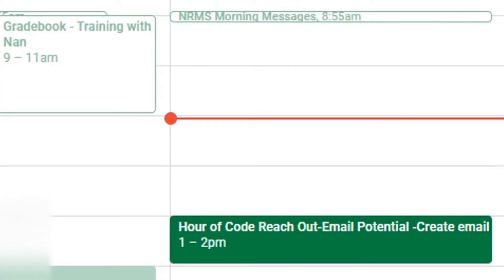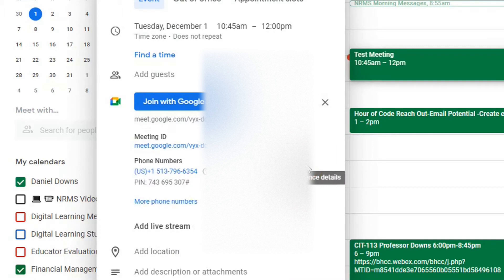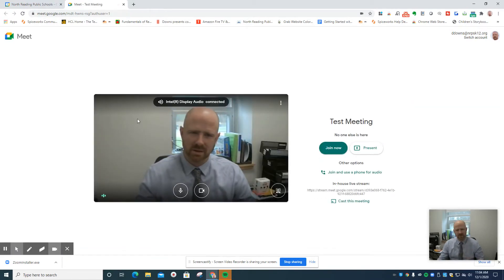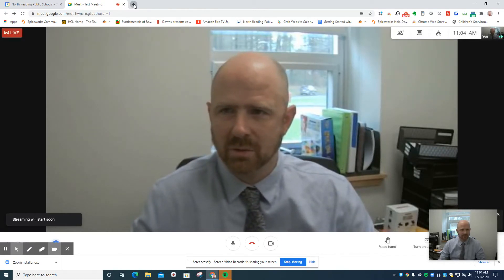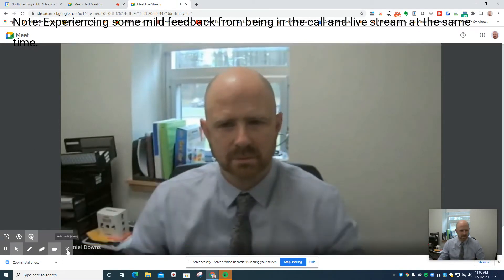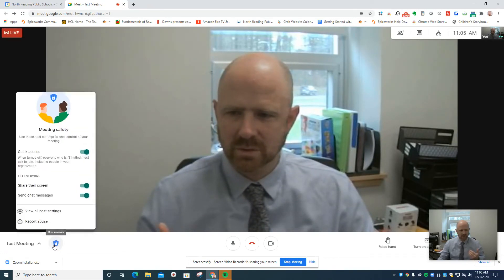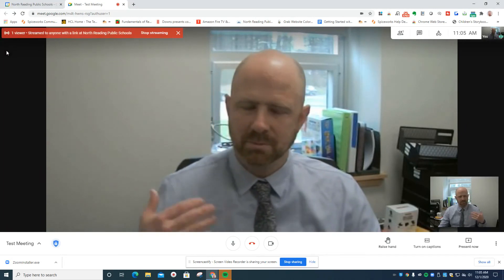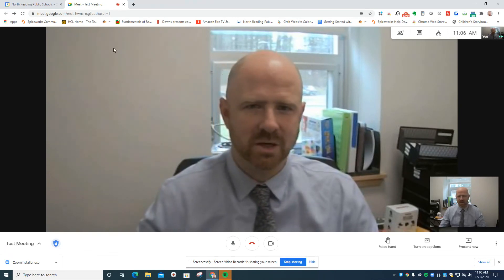Streaming With Google Meet: Learn How To Use The New Streaming Feature In Enterprise Accounts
Welcome to Digital Futures Education, where we fuse innovation with learning to transform your professional journey.  Expert-led online courses, personalized coaching sessions and strategic educational consulting. We support digital education and career development for individuals, schools and business. Unlock your potential and identify your ideal learning path.

Connect:
Connect:
Learn how to stream Google Meet video content with an Enterprise account.
If live streaming is on for your work or school account, you can let people in your organization watch your video meeting. The maximum number of live-stream viewers depends on your Google Workspace edition.

Tip: If you're a Google Workspace administrator who manages Google Meet for your organization, first allow live streaming.

Who can view a live stream
Only guests in your organization can view a live stream. All participants in your organization can stop and start the stream during the meeting, and record the event. Guests who join as "view-only" can't participate in the meeting or control streaming and recording.

Tip: Live stream organizers will see a viewer count at the top of their screen. The live stream counter will show every new viewer until the first 100 users. After 100 users, it will round to the nearest 5.

Supported Meet browsers
You can use these browsers to view live stream meetings:

Chrome Browser
Microsoft® Edge®
Mozilla® Firefox®
Opera®
Apple® Safari®
What you can share via live-stream with Meet
Real-time employee and staff training
Academic information with students
Conference materials that can't be shared in person.
Organization-wide presentations with multiple presenters
Guests may be designated as view-only
Digital Education & EdTech Consultant-Educator and Career Development